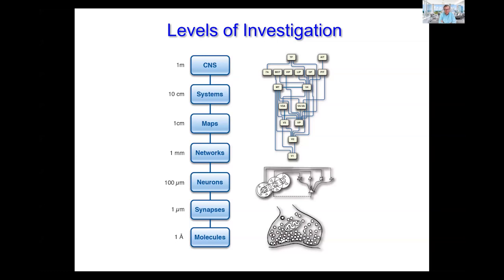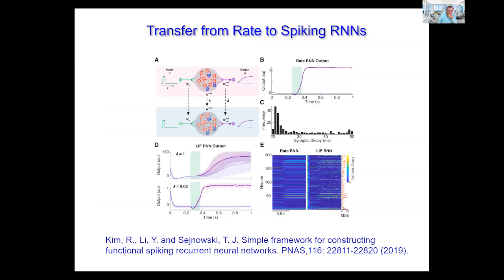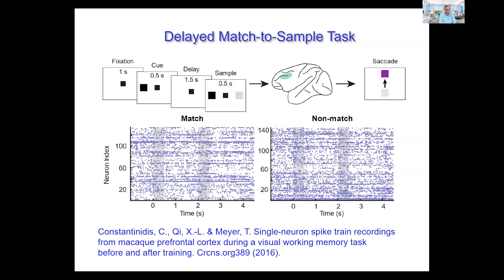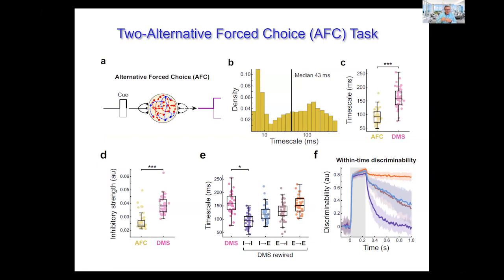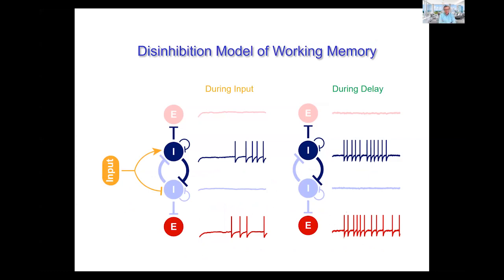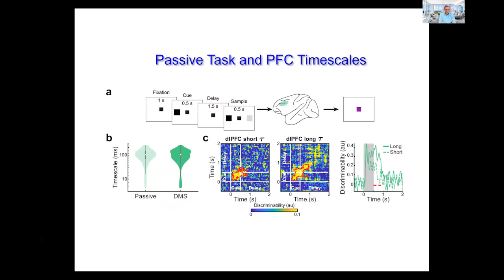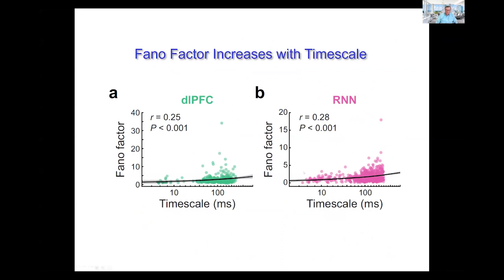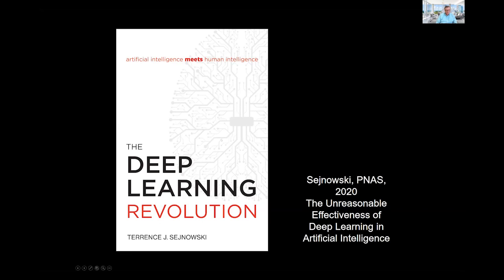Allen Institute Modeling Workshop | Terry Sejnowski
Terry Sejnowski, Salk Institute for Biological Studies, presented on: "Strong inhibition and stable temporal dynamics in spiking networks sustain working memory" at the Allen Institute Modeling Workshop, a three-day virtual event hosted by the Allen Institute for Brain Science emphasizing open and publicly accessible models and associated tools.
Attendees at the workshop were invited to share written questions for the speakers. The speakers addressed many of the questions live at the end of their talks. Terry’s written responses to the questions remaining at the end of his talk are posted here:

Q: Terry:  Do we know why only inhibitory to inhibitory strength matters? Not E to I or I to E or E to E. What is the source of such asymmetry?

Terry: We manipulate all types of synapses and some are more sensitive than others.  Working memory performance is the most sensitive to I to I in different subpopulations.  This led us to the simplified model I showed.